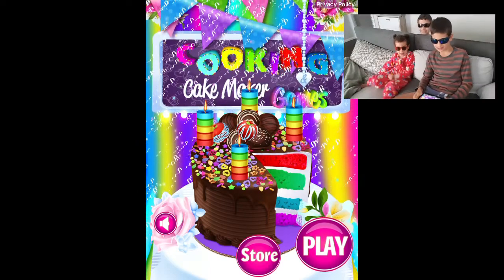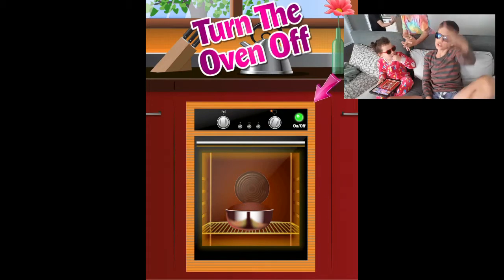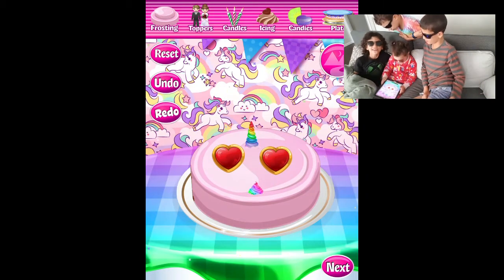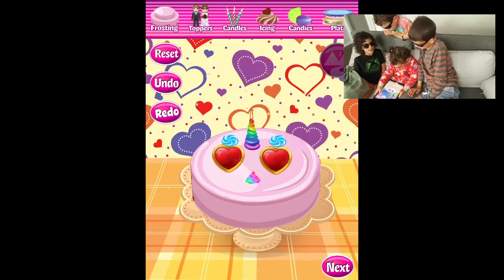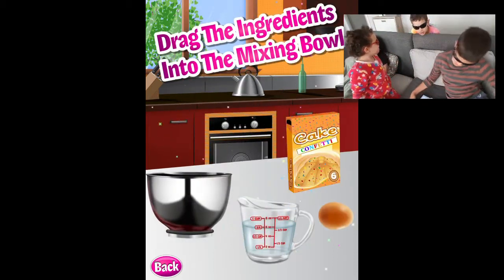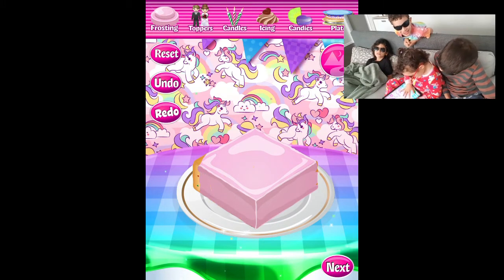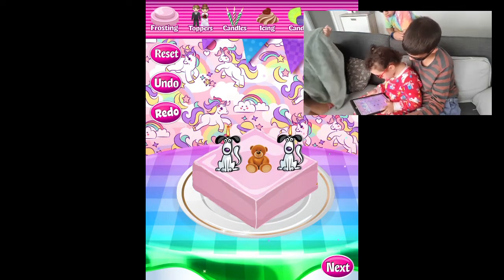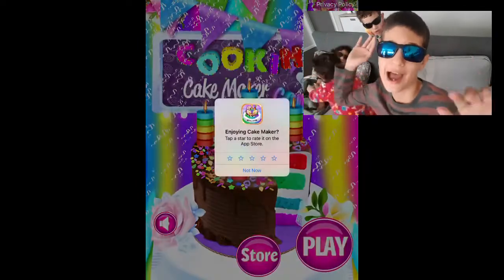Baking Cakes with McBaby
Cake 🎂 making game with McBaby 😃